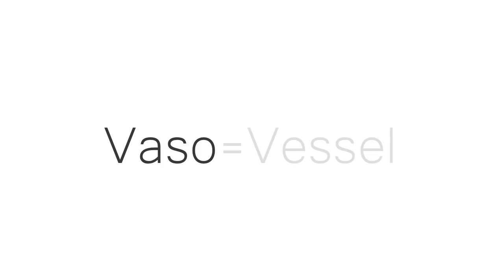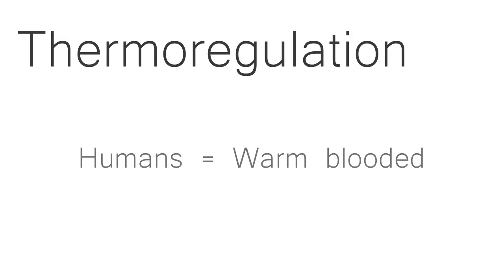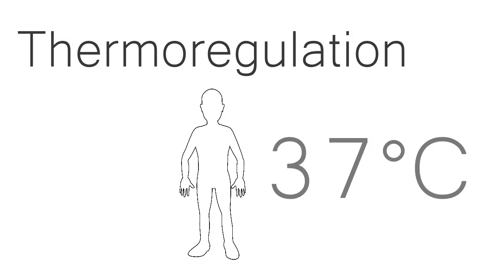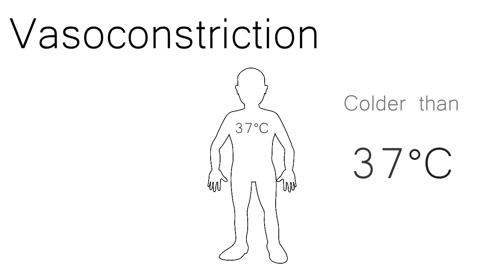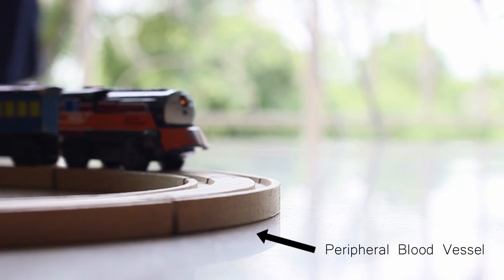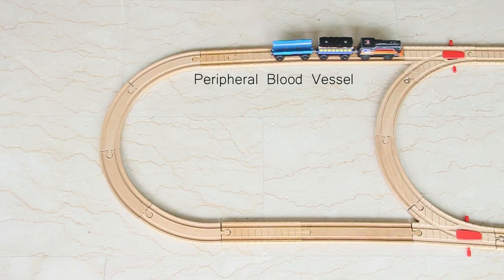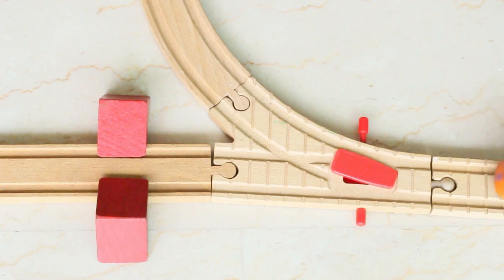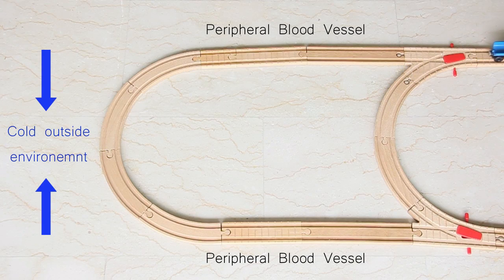Homeostasis - Vasoconstriction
I short video I made for science about Vasoconstriction. Like I said in my last commentary, this video is meant to be accessible down to kids in 4th grade so that's why it seems over-simplified. Anyway, hope you guys like it and learn something along the way!